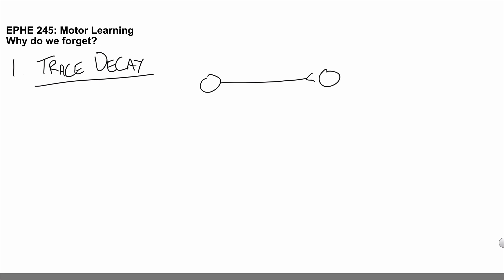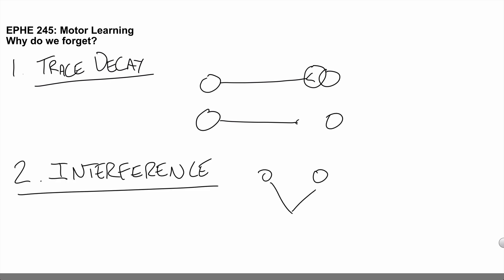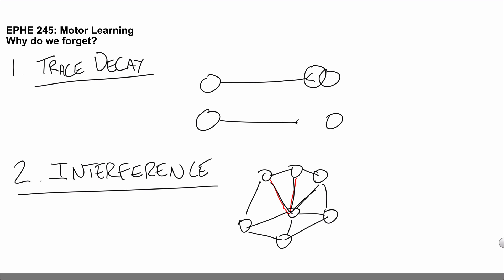Forgetting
Lesson 3 Q4
Why do we forget?